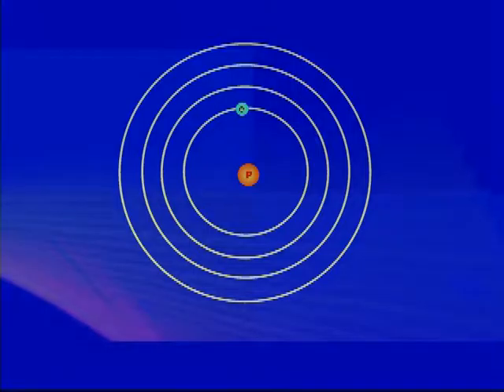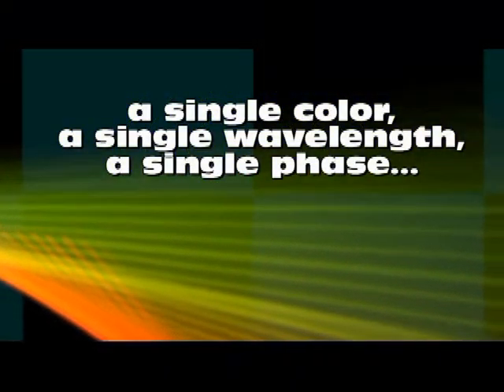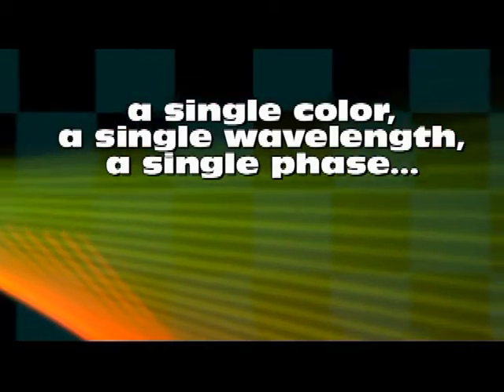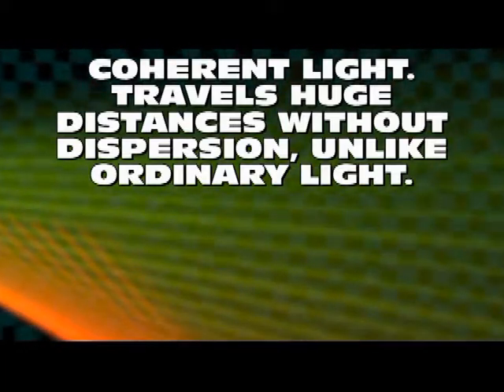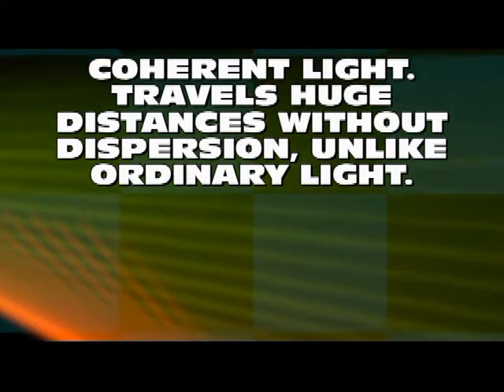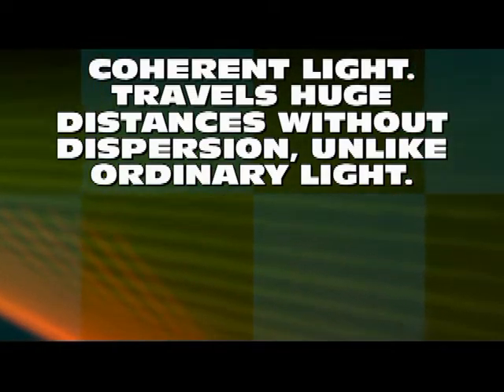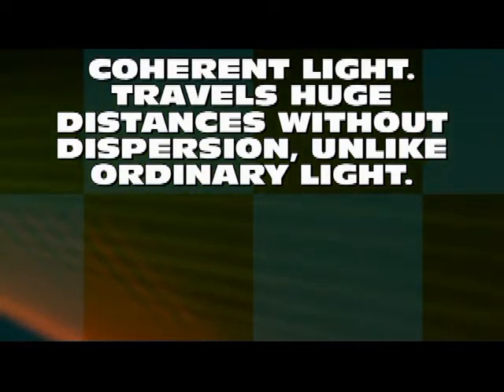How a Laser Works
Brief and simplified explanation of how a Laser beam works.